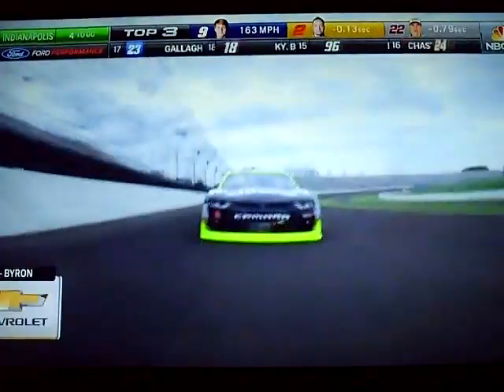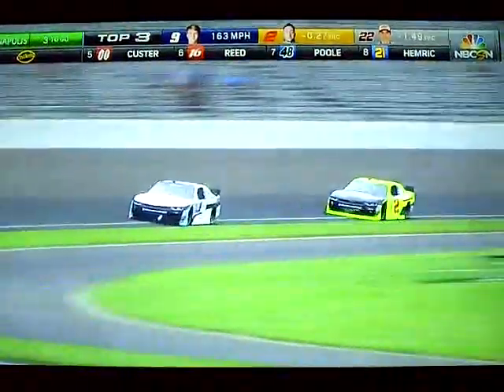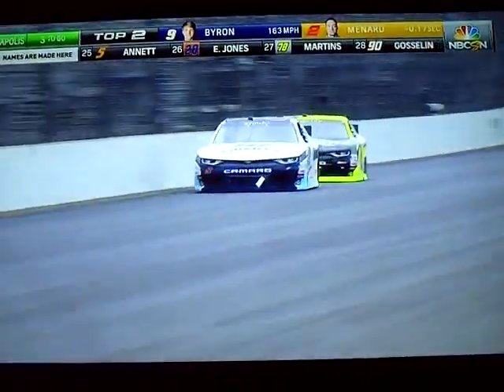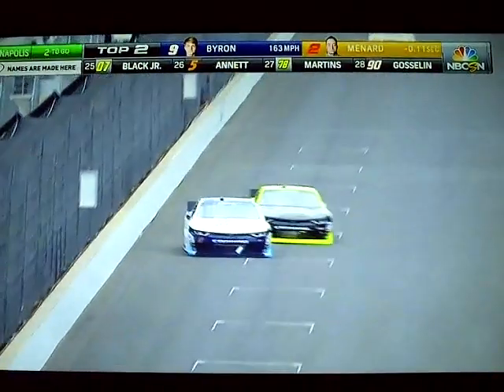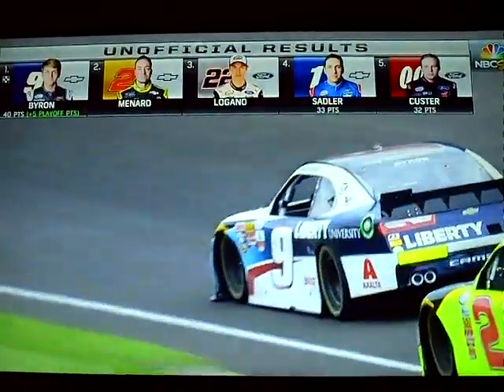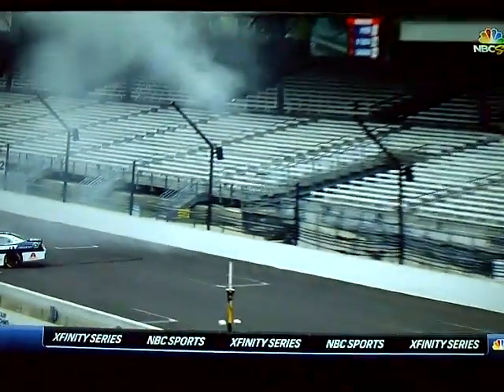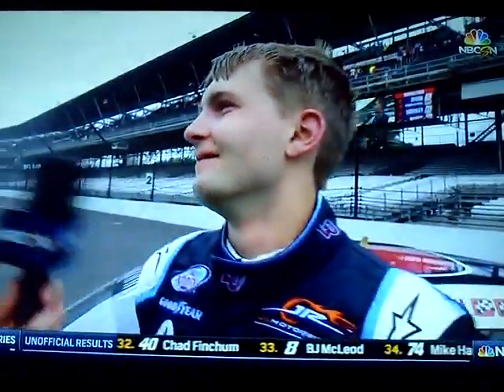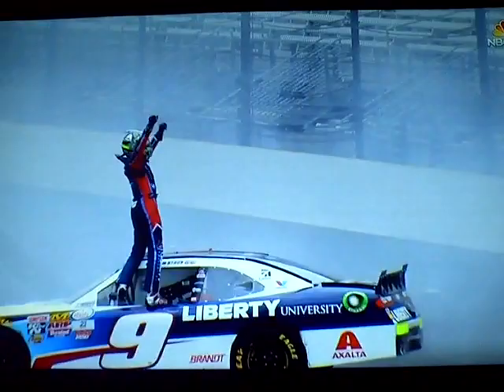2017 Lilly Diabetes 250 - William Byron Wins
William Byron scores his 3rd win of 2017 in the Xfinity Series and becomes the youngest driver to ever win at Indianapolis